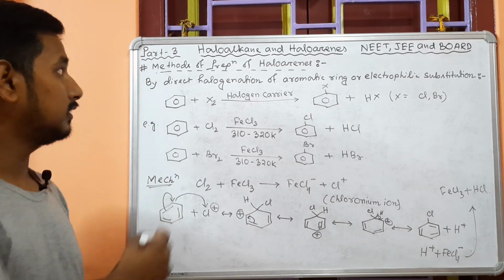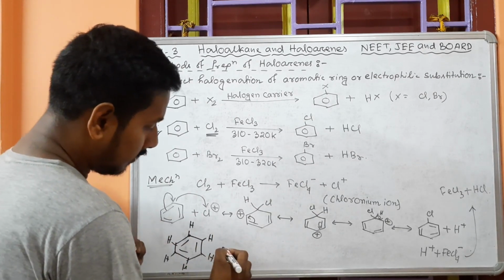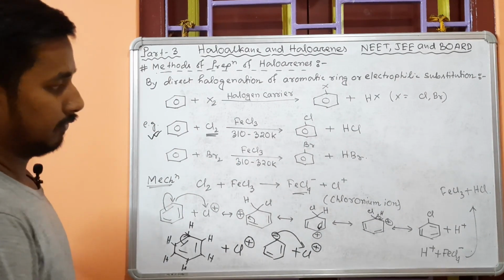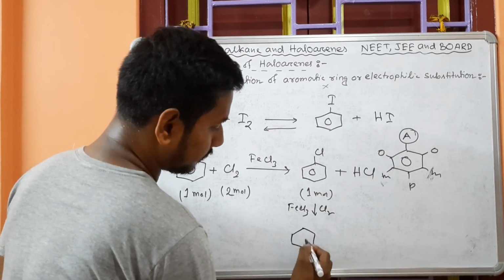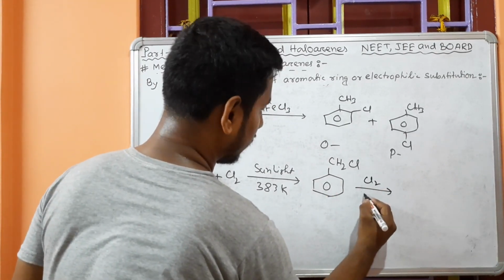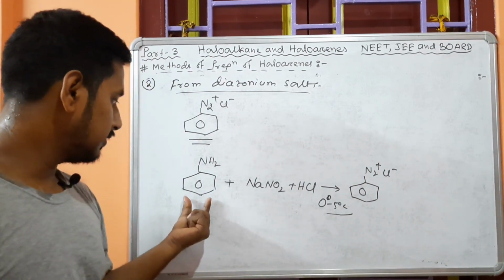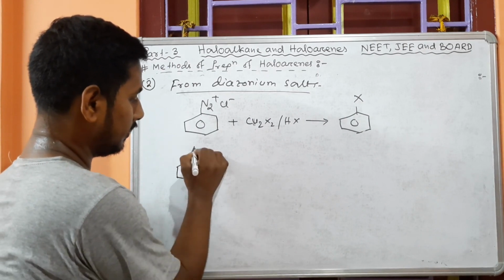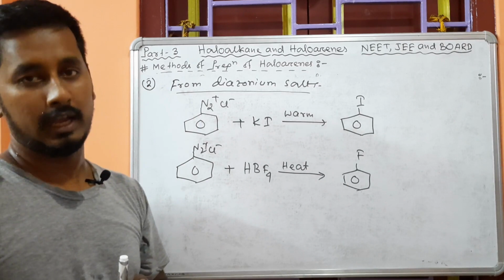Haloalkane and Haloarenes |Part 3|Preparation of Haloarenes| NEET, JEE AND BOARD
In this part of the chapter Haloalkane and haloarenes I have discuss about the Preparation of haloarenes. If you have any questions please comment on the comment section.